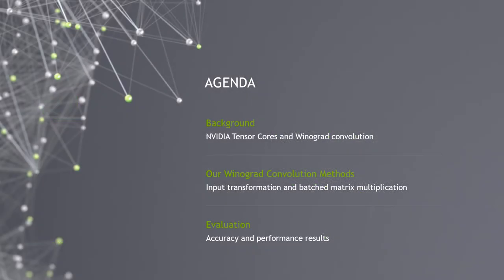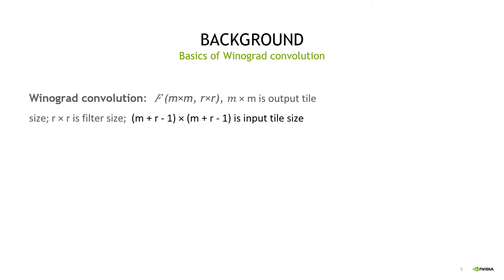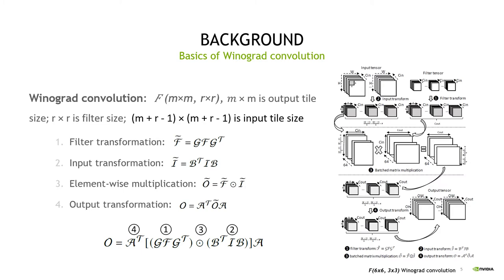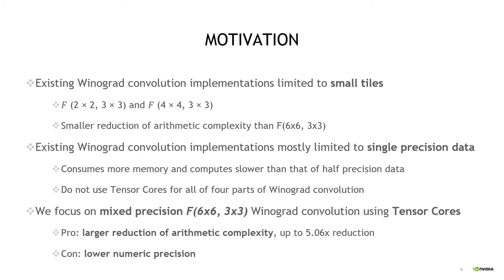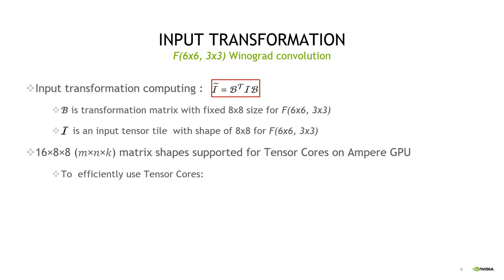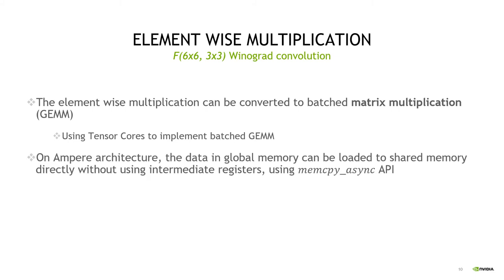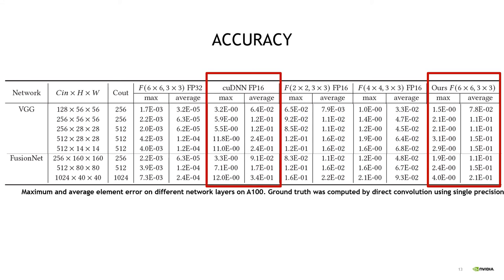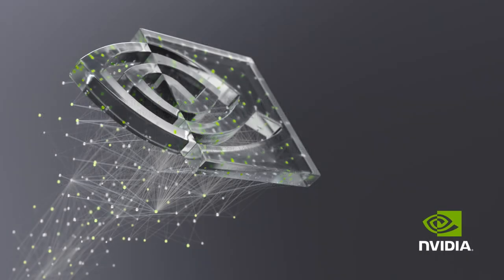Session 7B: Optimizing Winograd-Based Convolution with Tensor Cores